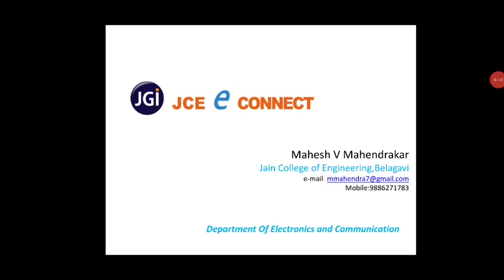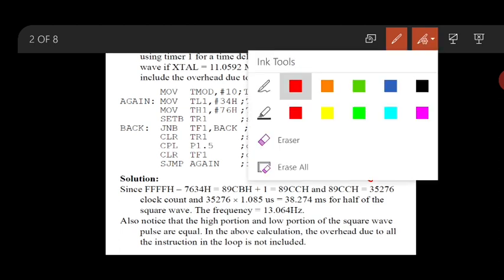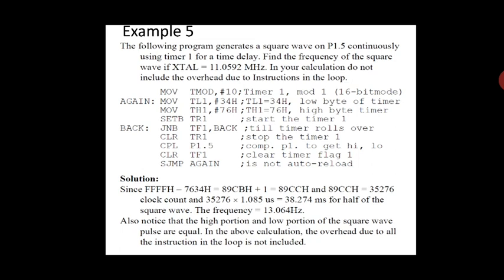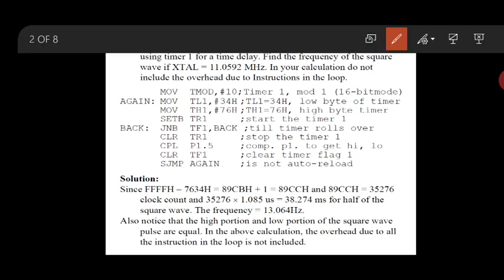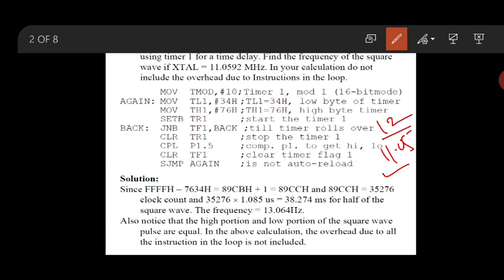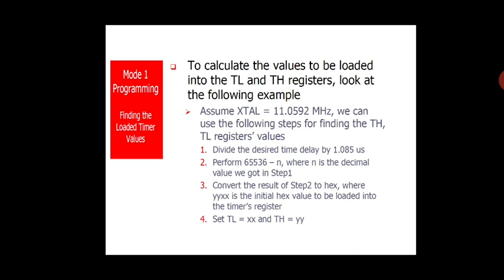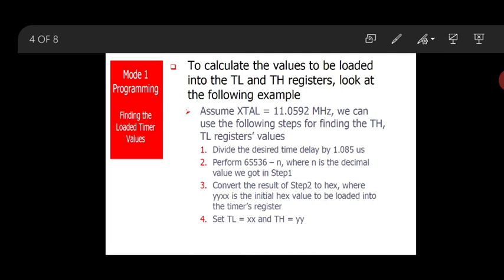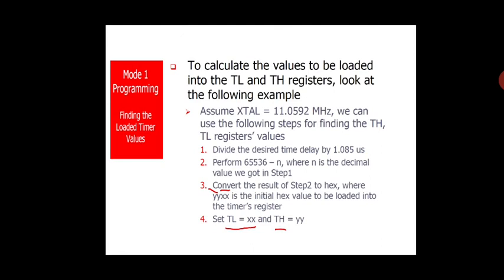module 4.5 Calculation of TLx & THx loader value and timer program